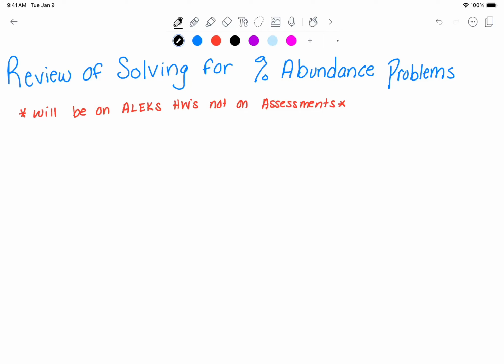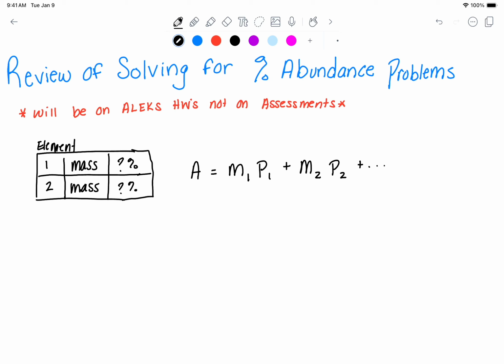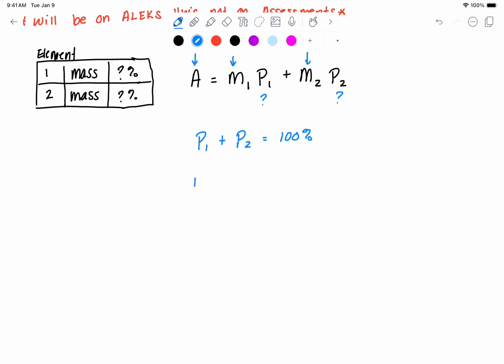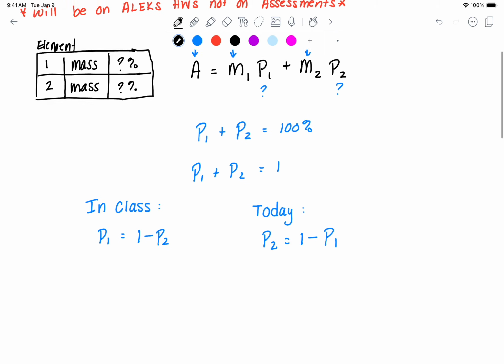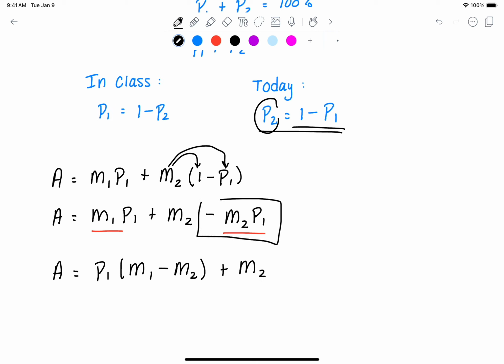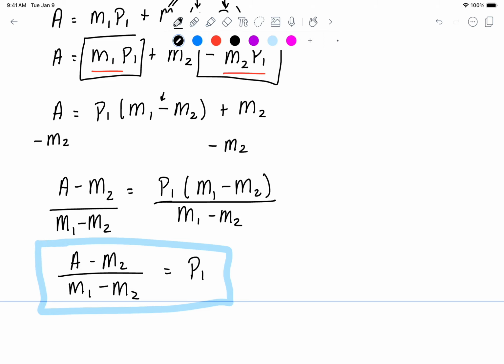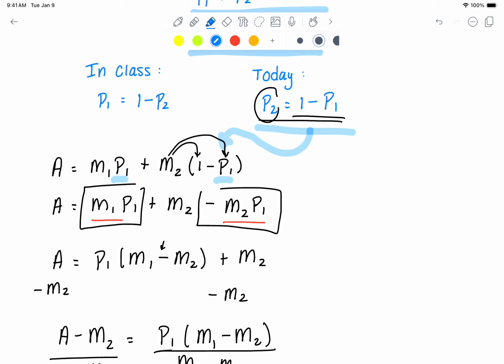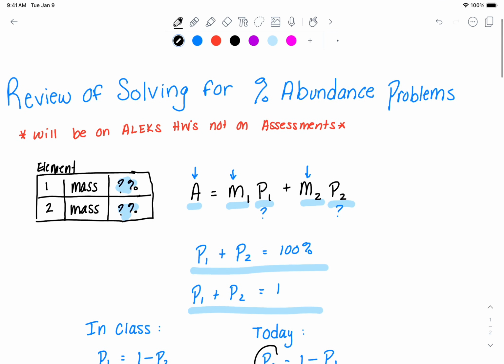Solving for Percent Abundances